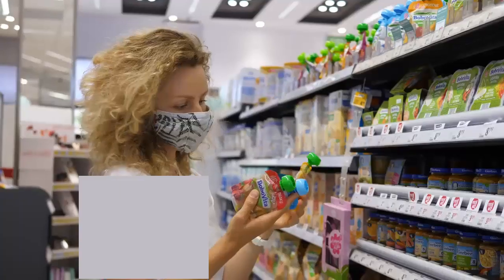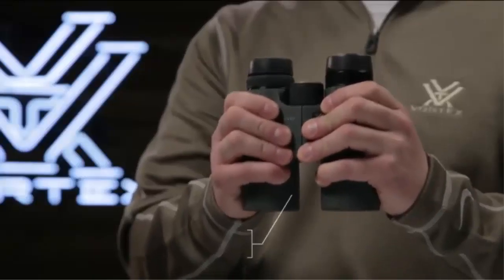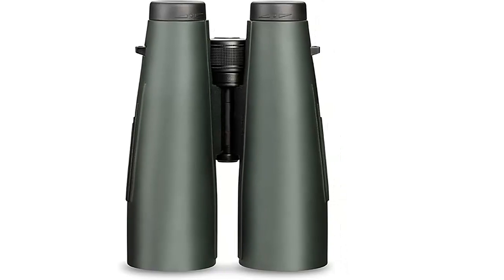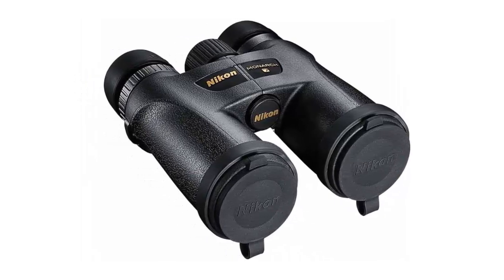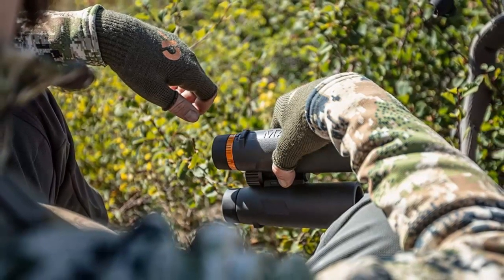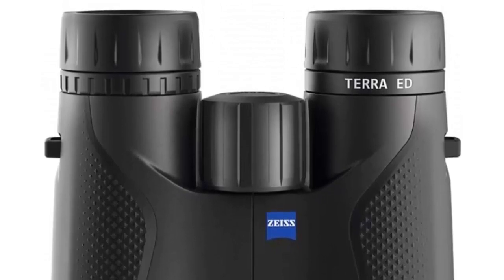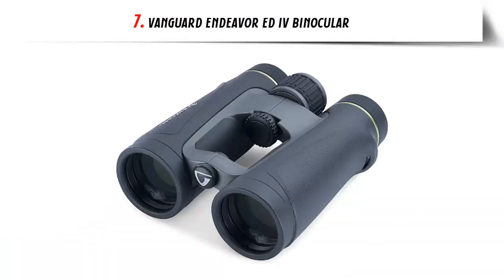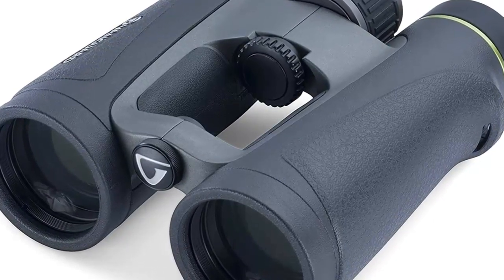Top 7 Best Binoculars Under 500 2023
Best Binoculars List:

► 1. Vortex Optics Viper HD Roof Prism Binoculars

► 2. Vortex Optics Vulture HD Binoculars

► 3. Nikon 7548 MONARCH 7 Binocular

► 4. Maven C3 ED Binocular Gray/Orange

► 5. ZEISS Terra ED Binoculars

► 6. Frontier ED X Binoculars Green

► 7. Vanguard Endeavor ED IV Binocular